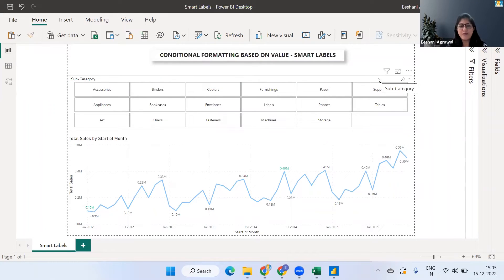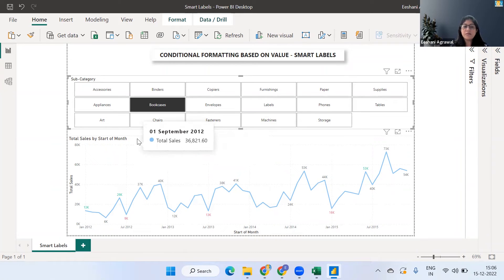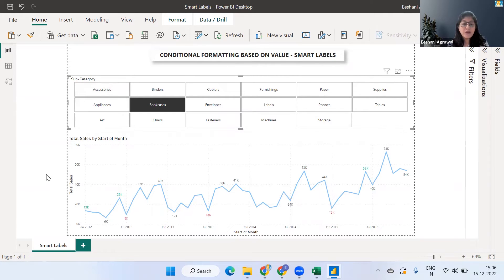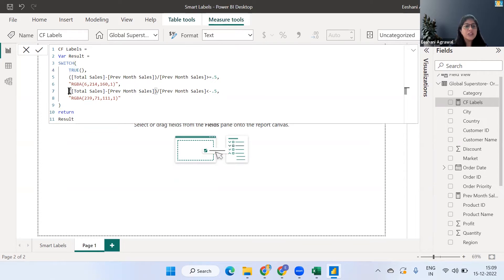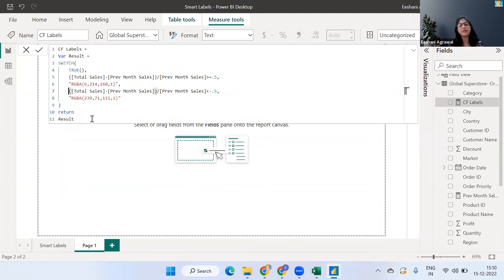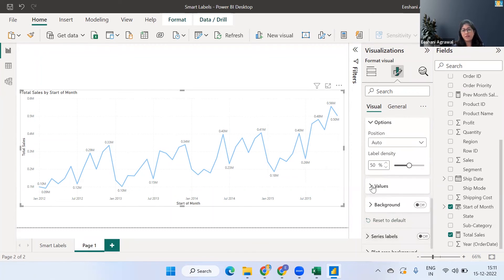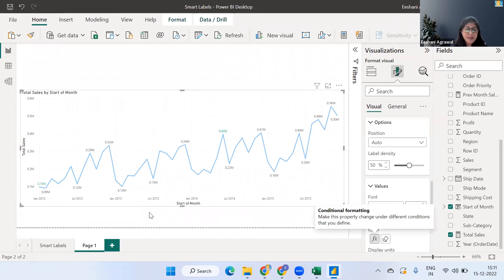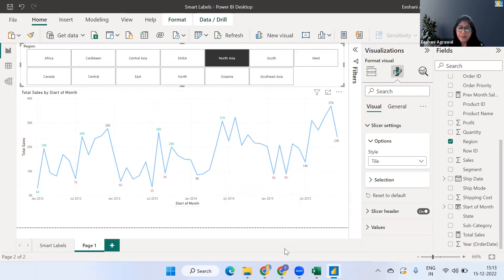Power BI Data Labels | Create Smart Data Labels | Power BI Tutorial | IvyProSchool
When we create visuals in Power BI, data labels (or labels) generally appear in abundance. Here comes the need of smart data labels that allow you to highlight a certain point in a graph. This helps the end user to focus on the specific point or label. In this video, we will look at how we can create smart data labels using Power BI.

00:00 Introduction
00:21 Data labels in Power BI
01:57 How to create smart data labels in Power BI?
8:21 Smart data labels: Use Case
08:45 Conclusion